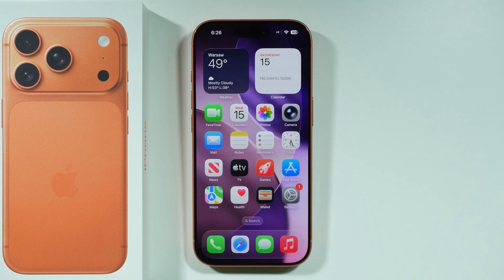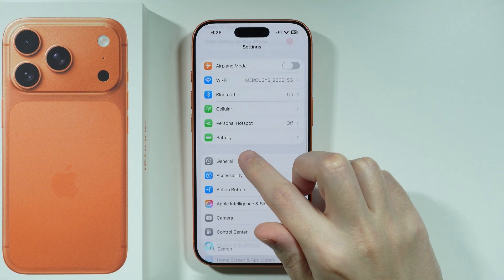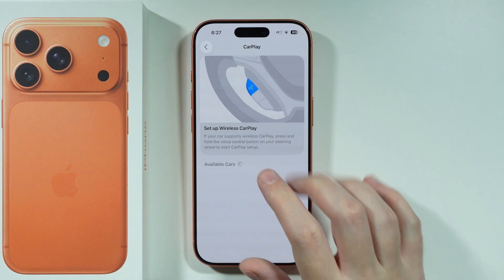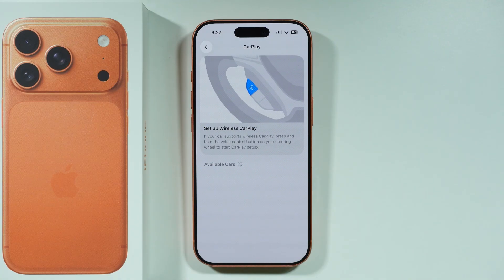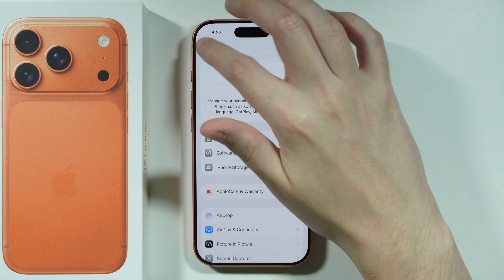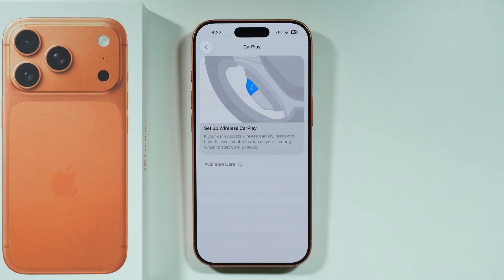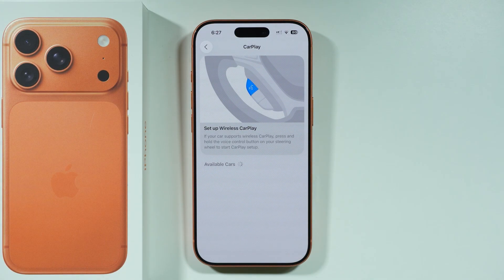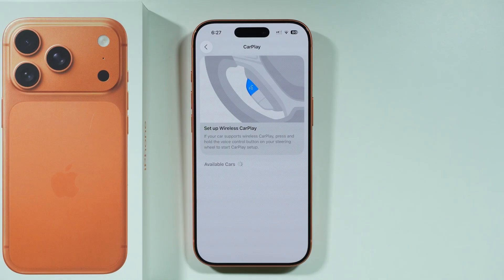iPhone 17 Pro/Pro Max: How to Connect with a Car (CarPlay)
In this video, I'll show you how to connect your new iPhone 17 Pro or Pro Max with your car using CarPlay easily. This setting lets you safely use navigation, music, and communication apps directly on your vehicle's infotainment screen. Follow these simple steps in this quick tutorial to learn how to get your new device set up for both wired and wireless CarPlay connections.